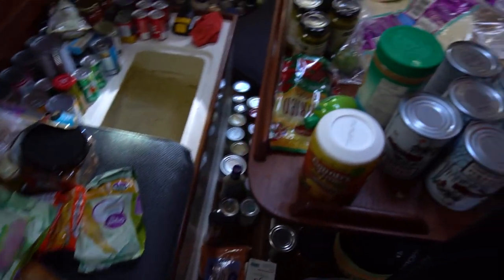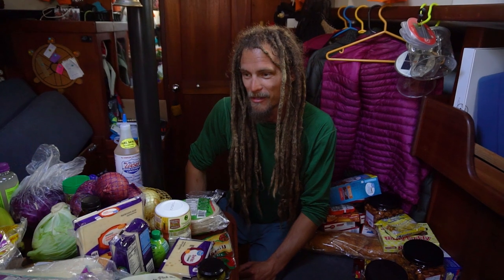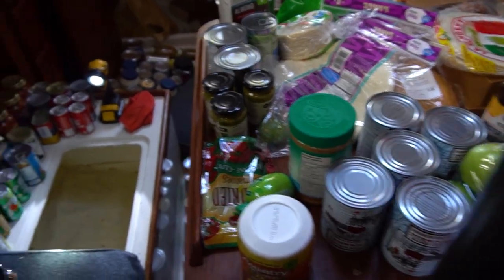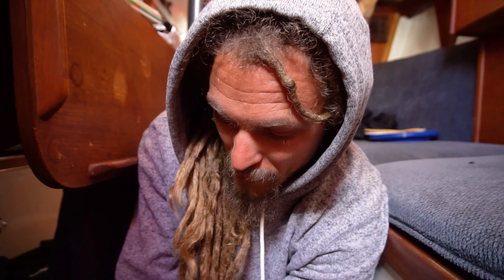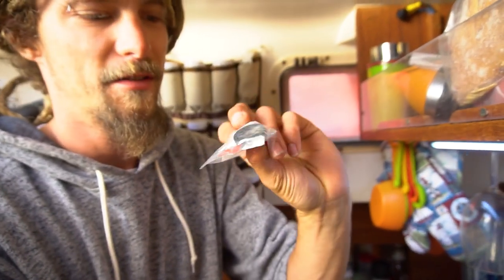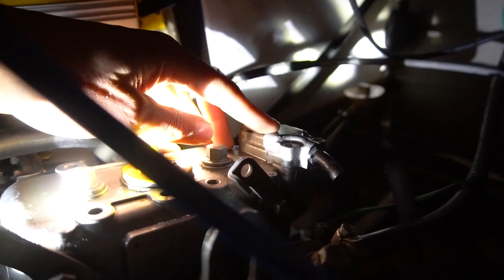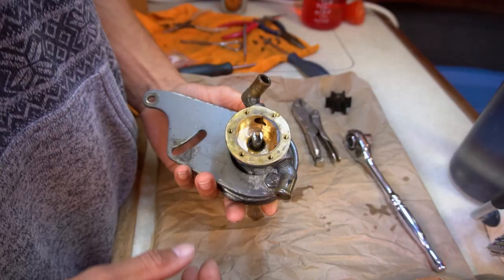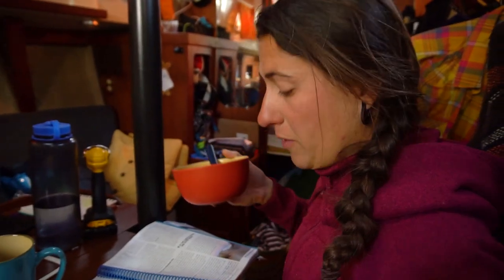Waiting for our YANMAR 2GM Raw Water Pump Seal in Portsmouth [Wildly Intrepid Ep 82]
Water is coming in from everywhere. As we do some sailboat inspection we realize that our bilge pump is not working and the water keeps rising without going out. Plus our Yanmar 2GM Raw Water Pump Seal is no longer waterproof. So we end up stock in Portsmouth at an ICW free dock waiting for a part. So might as well do some big provisioning before starting on the ICW.

Help the videos stay alive by donating.

Music